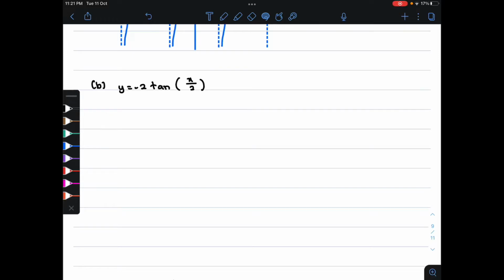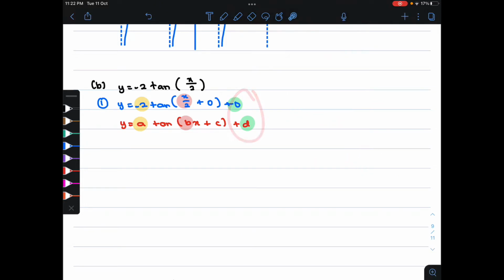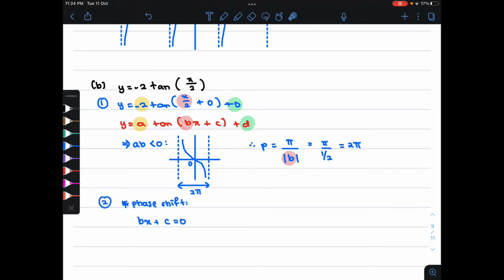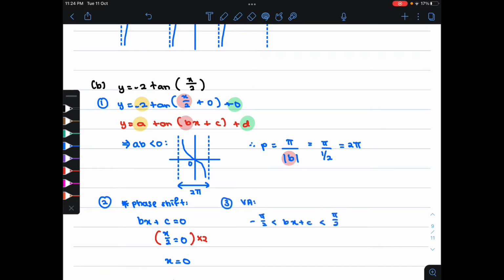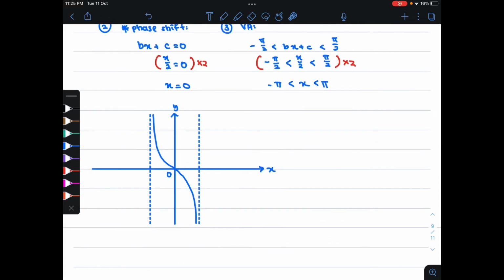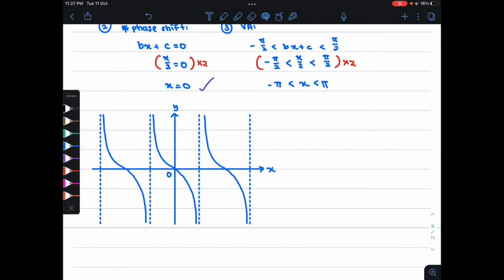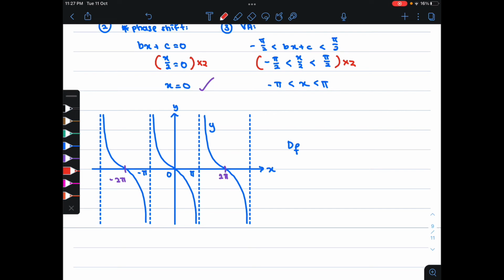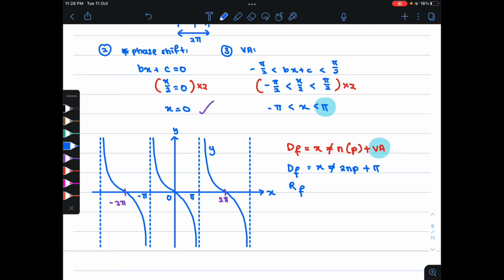TO 5.5 Trigonometric Functions | Tangent graph (2)